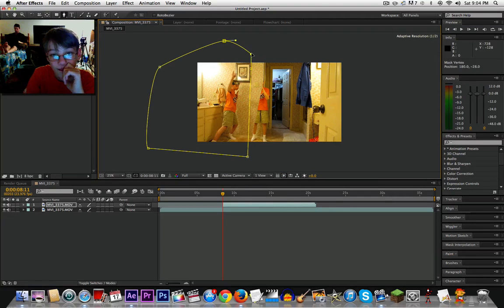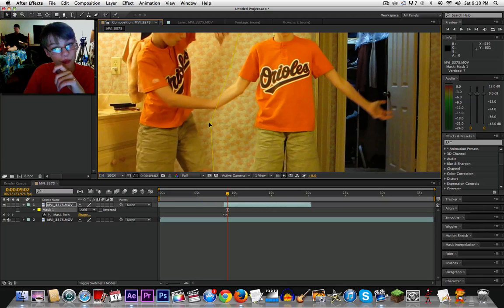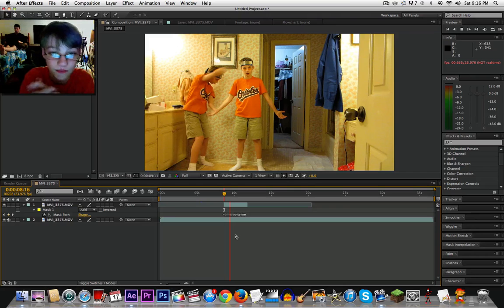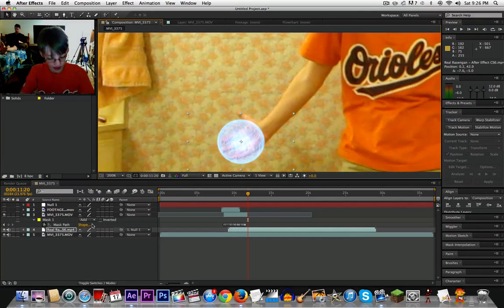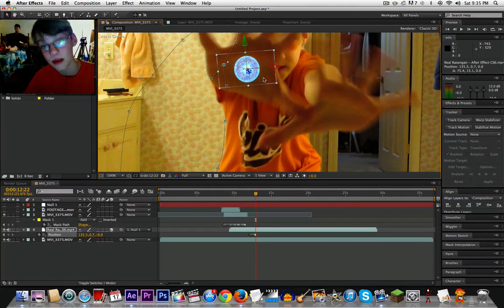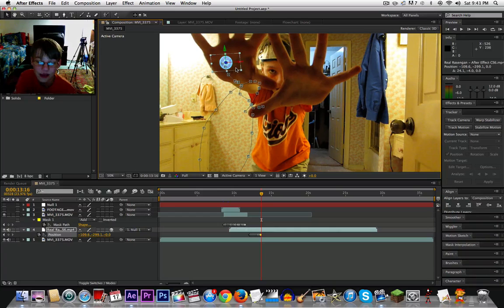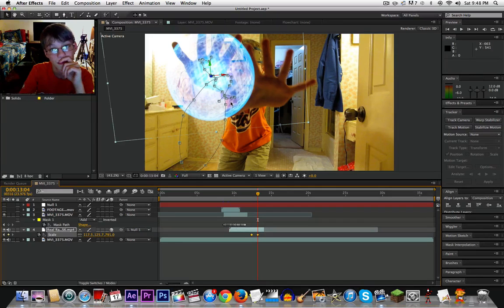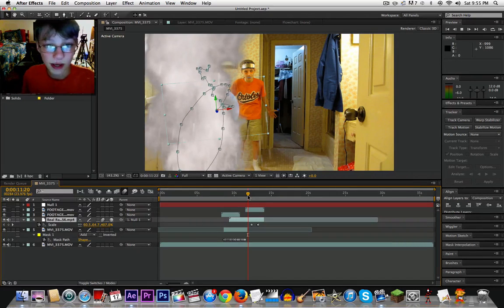BTS - Sage Art: Massive Rasengan Barrage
The behind the scenes of are rasengan video.